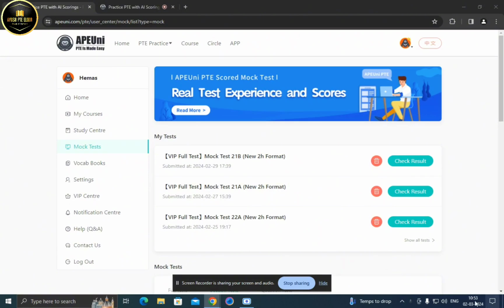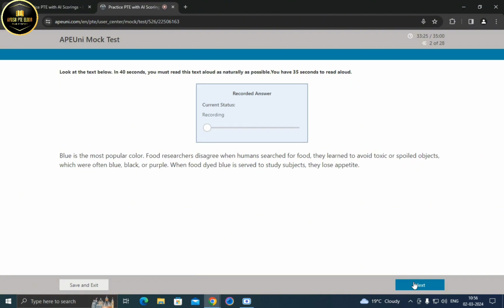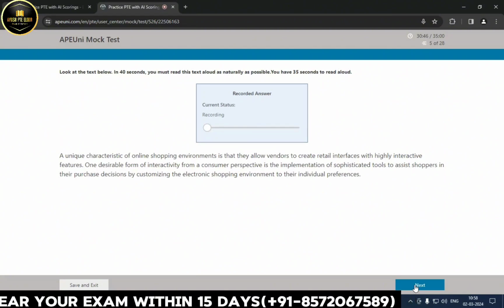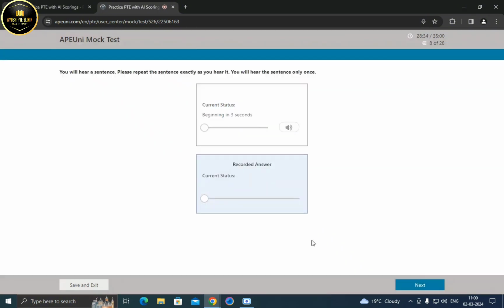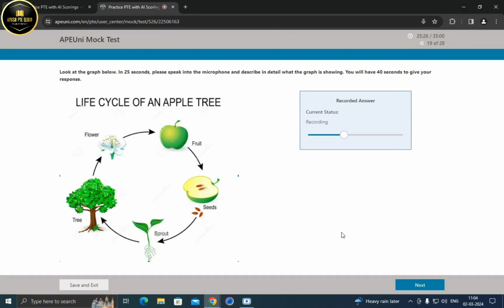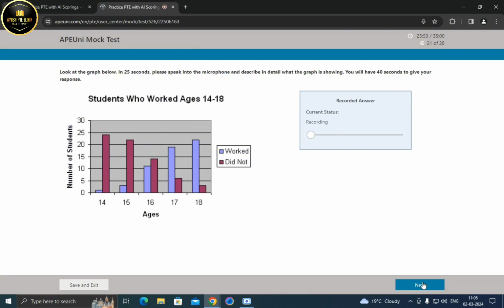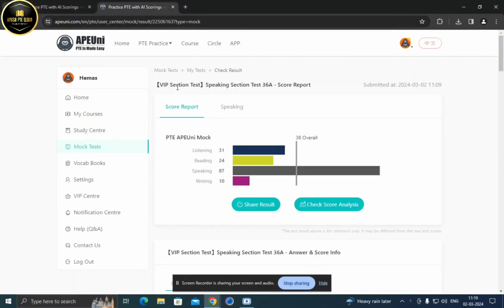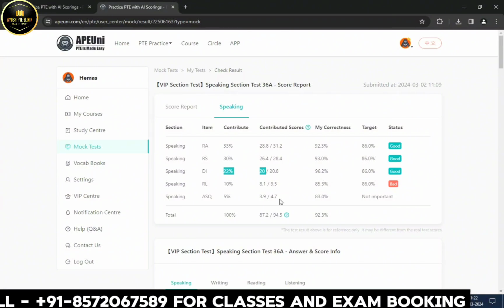How to get 9 bands or 90 in PTE exam | PTE speaking tricks 2024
PTE speaking live mock test with result
How I got 90 in speaking PTE
PTE speaking 90 marks
9 bands in PTE with simple tips and tricks
How to crack PTE speaking
Real mock test PTE speaking
The best way to clear PTE speaking
Pte read aloud tips
Pte repeat sentences tricks
Pte describe image tricks and tips with templates
Pte re tell lecture template
Pte latest answer short questions
PTE speaking latest questions
Pte speaking test
Pte classes online
Pte exam
Pte latest change